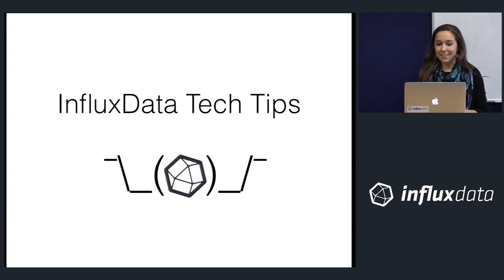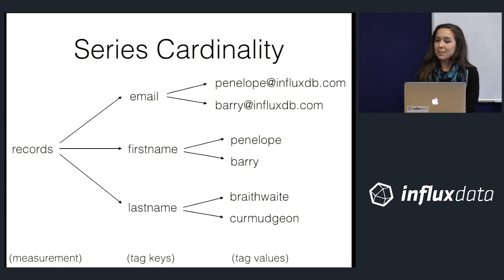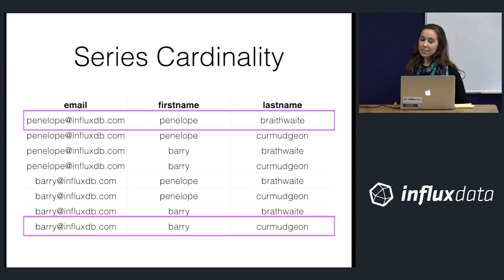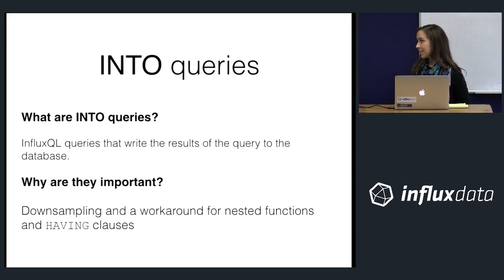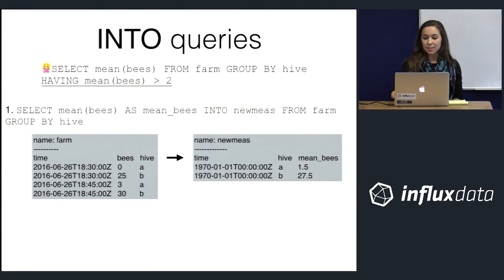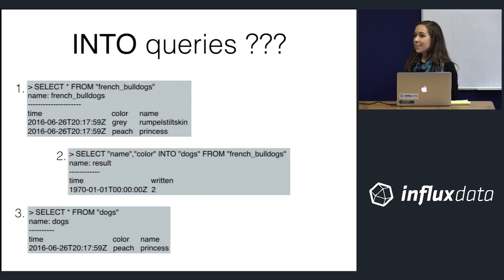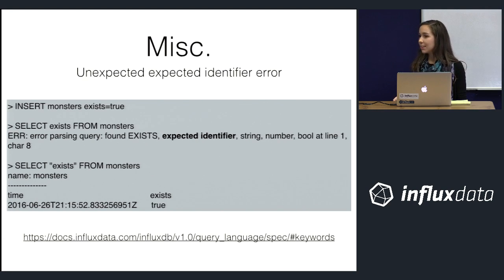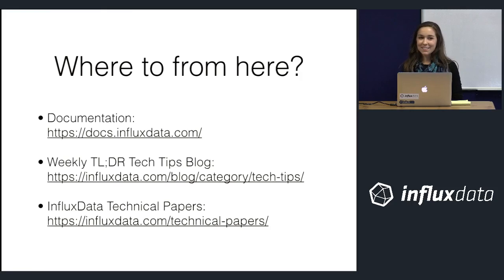[Training] InfluxDB Tech Tips - June 2016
In this talk, Regan Kuchan from the InfluxData Support and Services team will walk you through her top ten tech tips on how to resolve common (and not so common) issues you might encounter with InfluxDB. Recorded at the SF InfluxDB Meetup in June 2016.